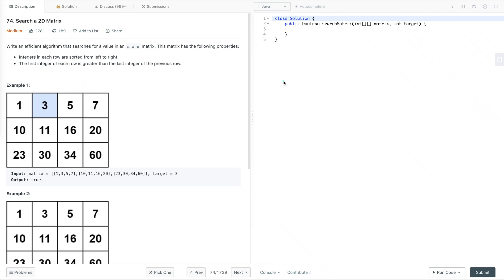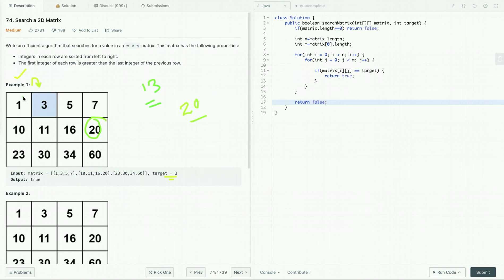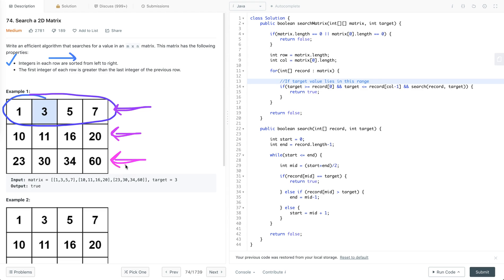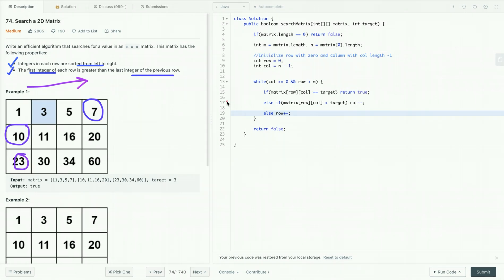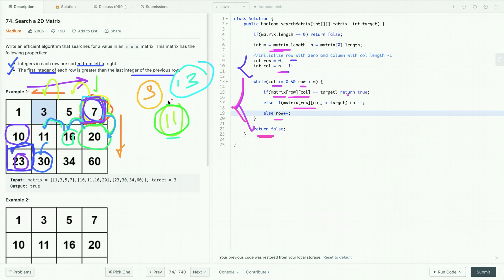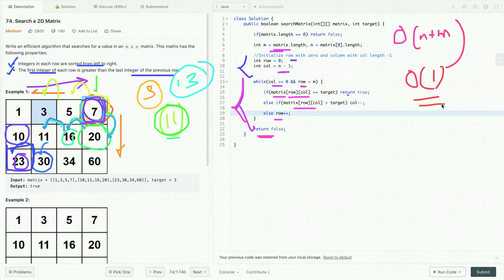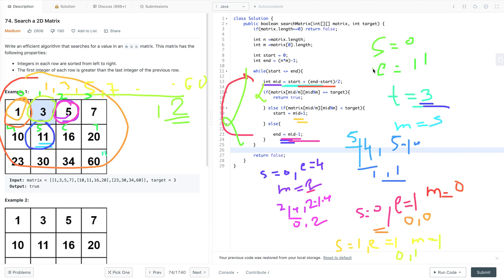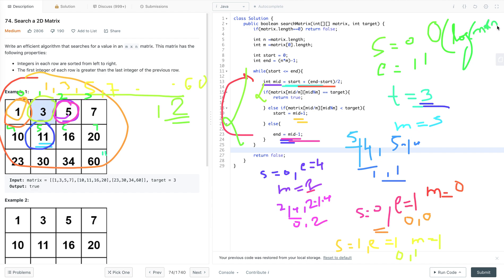Search a 2d Matrix | Search in a Row wise and Column wise Sorted Matrix | Binary Search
In this tutorial, I have explained 4 approaches to solve search a 2d matrix LeetCode solution and it's java code.

How to search a number in a row wise and column wise sorted matrix.

Search a 2d matrix using binary search in O(log(m*n)).